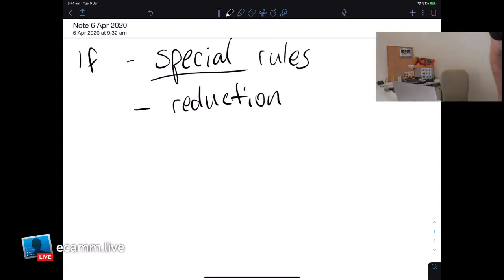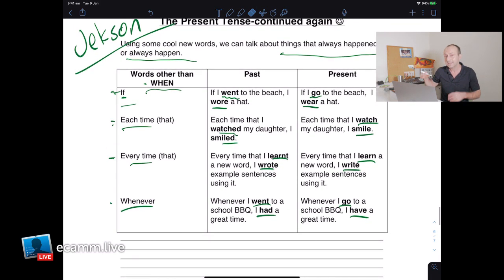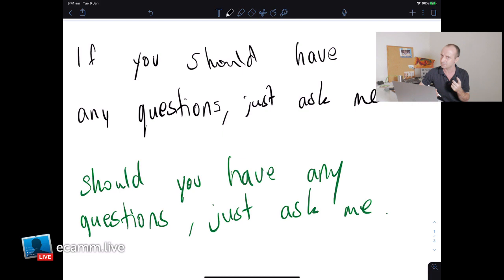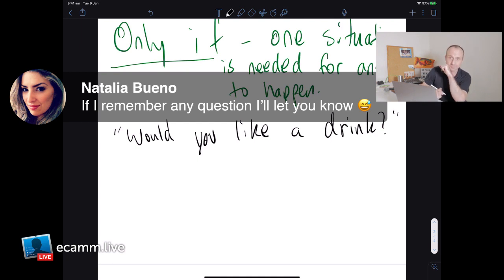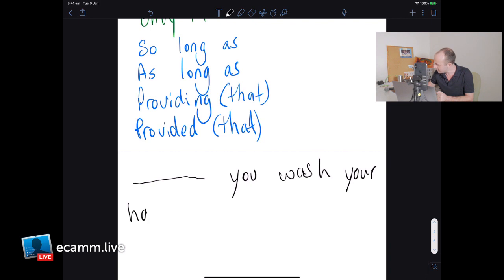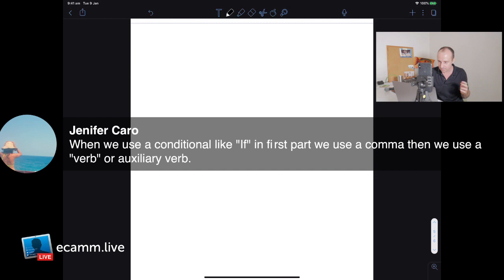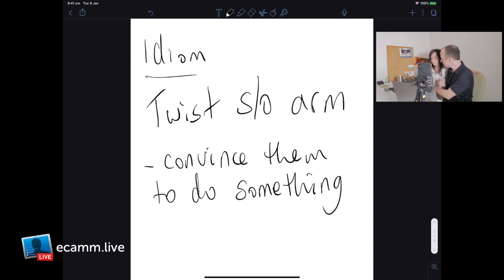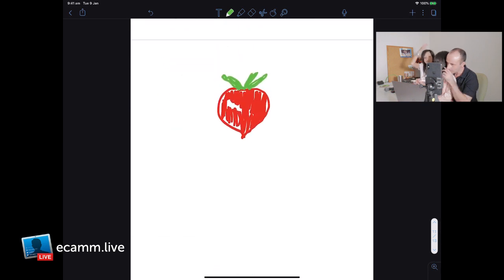Live English Class - Day 9 | If: Special Rules and Reduction | 2 Phrasal Verbs | 2 idioms | Q and A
Live English Class - Day 9 | If: Special Rules and Reduction | 2 Phrasal Verbs | 2 idioms | Q and A | Error Correction

In today's video, we'll continue the streak of going Live.
Ask me questions, write examples, maybe even have a Skype chat if you wish.
Thank you to everyone who has joined so far.

Join us and practice your English during this terrible coronavirus time.